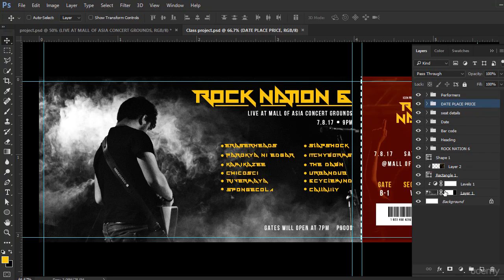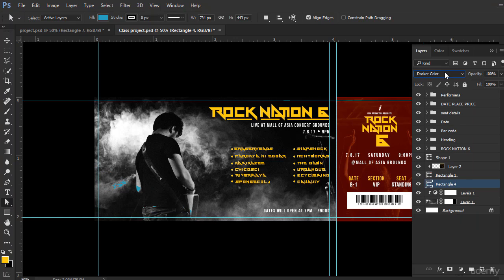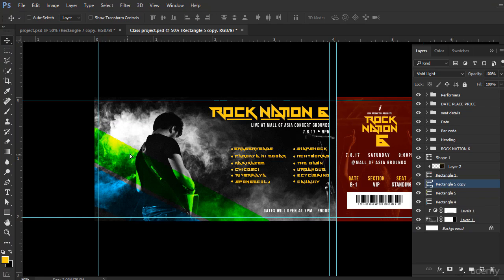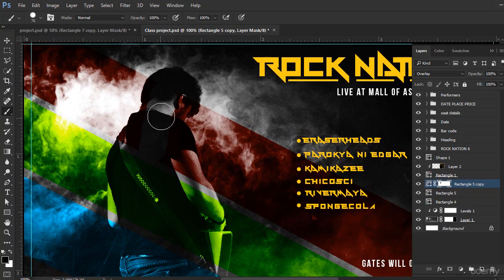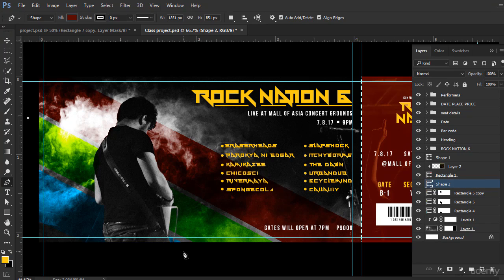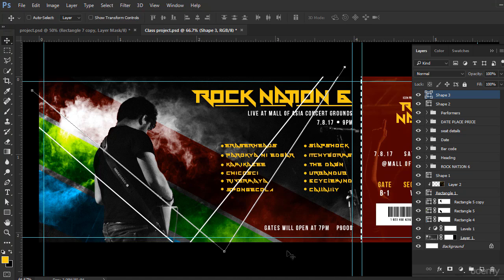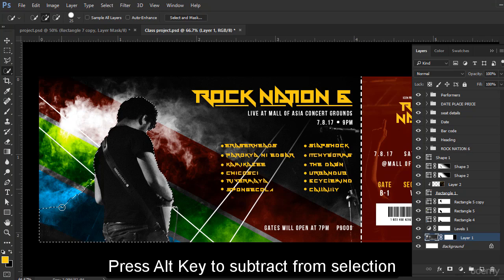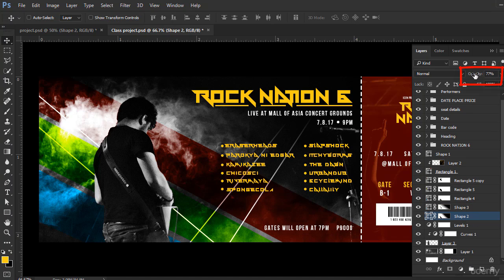Design Tickets in adobe illustator lecture 5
lecture #4
How to design vouchers and event ticket in photoshop tutorial
Hi Friend !.Event ticket Design in photoshop tutorial 2020.This is Amazing Photoshop tutorial.This tutorial is about Event Ticket Design.How to create or design your own Event Ticket in photoshop. so see this tutorial and enjoy.